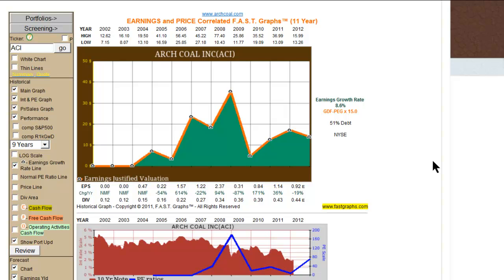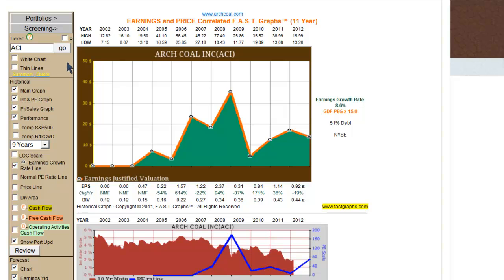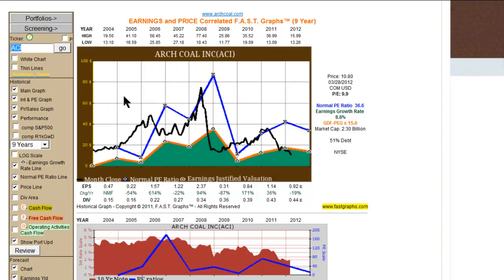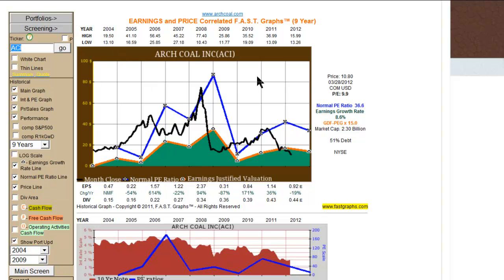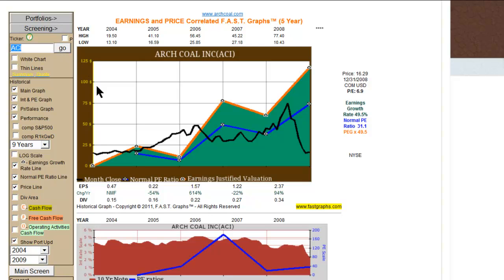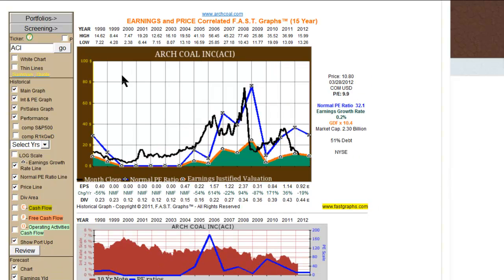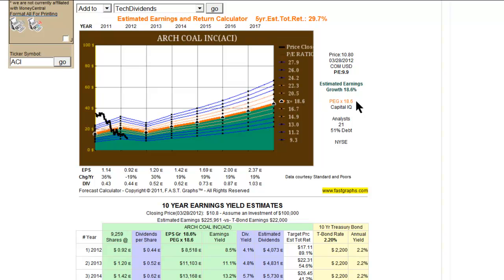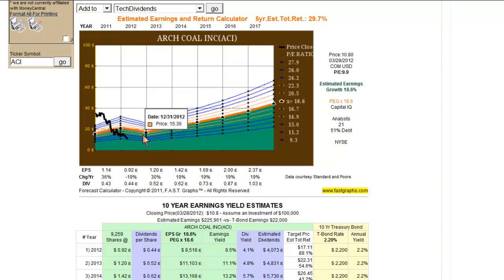03 28 2012-2-Minute-Drill-How to Evaluate a Cyclical Company Using FAST Graphs.mp4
This 2-Minute Drill F.A.S.T. Graphs Video is on How to Evaluate a Cyclical Company Using F.A.S.T. Graphs.